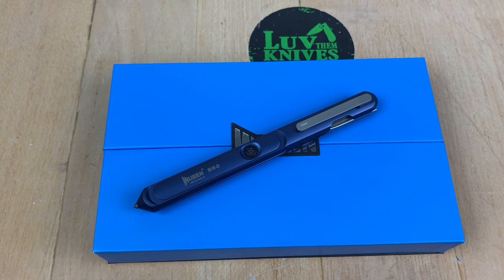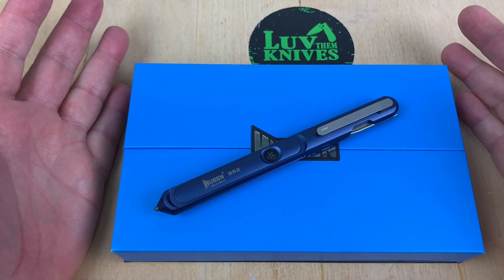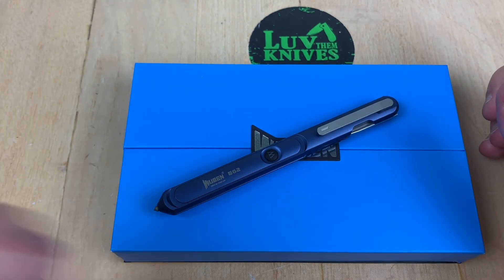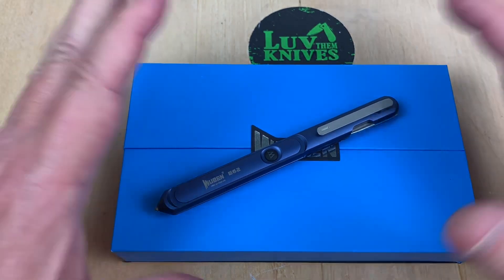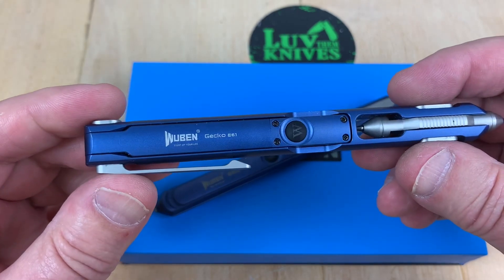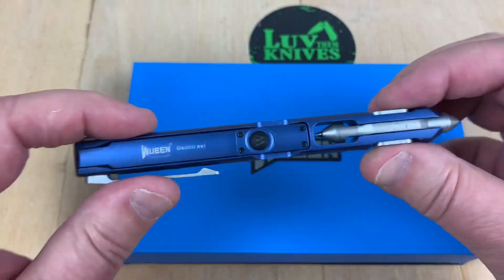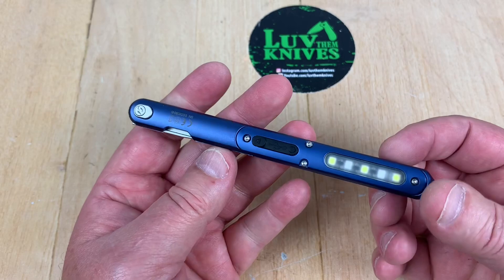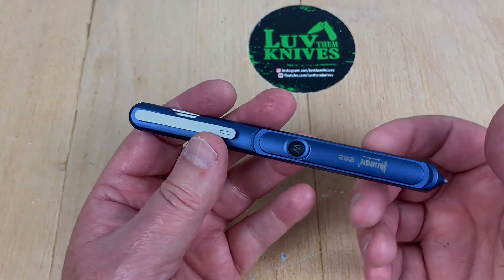Wuben E62 multi function flashlight/knife/impact tool !